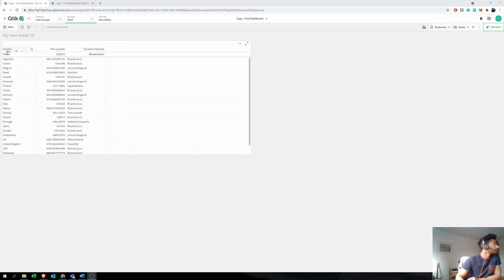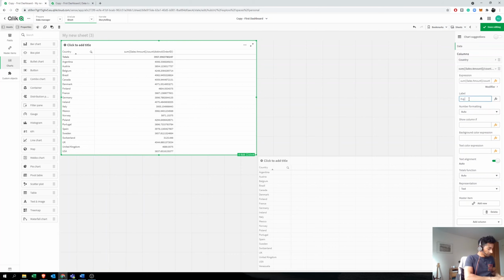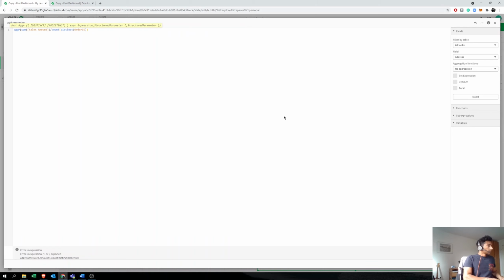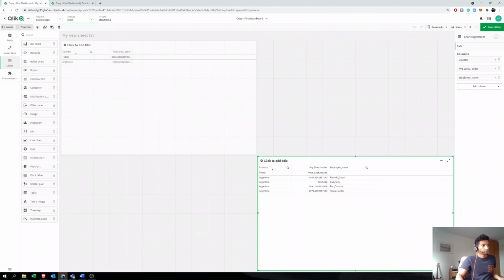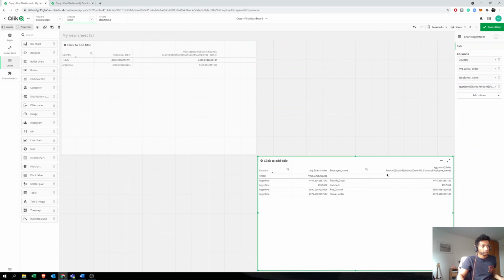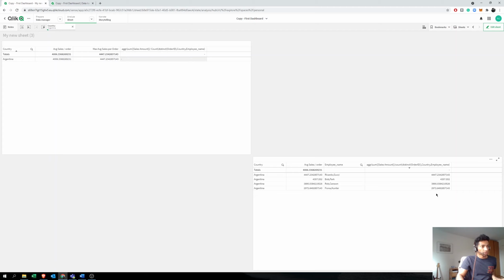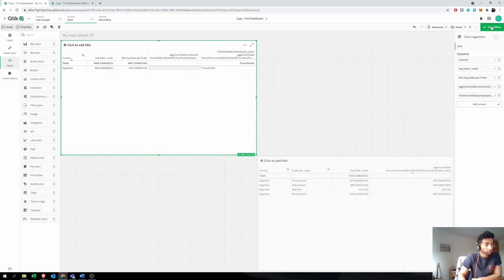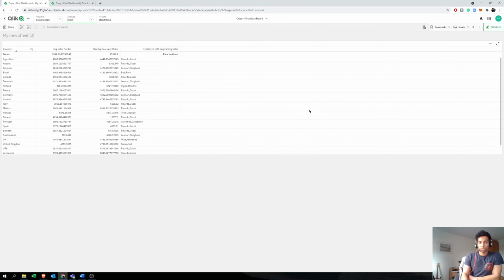How to use Aggregate (AGGR) chart function & First Sorted Value function in QLIK SENSE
TimeStamp:
0:00 Intro
4:00 AGGR
9:00 AGGR with First Sorted Value

📚 Read on Kindle the simplest way to become ultra-productive: